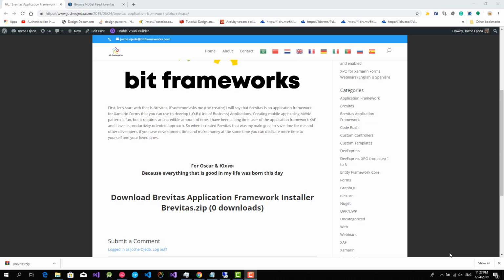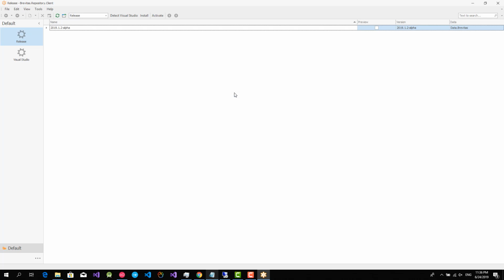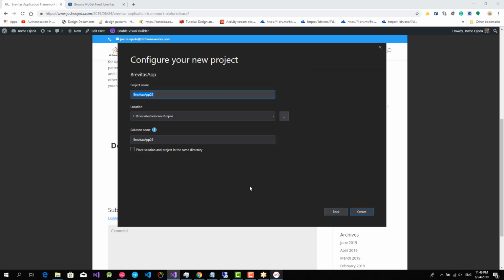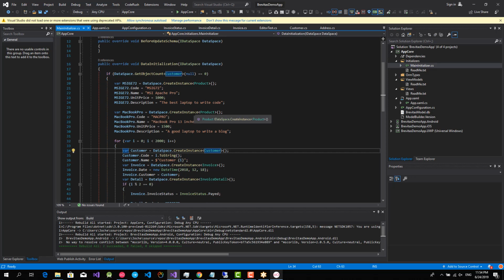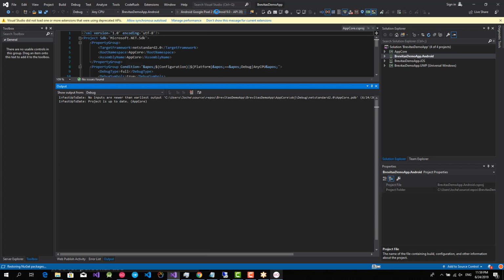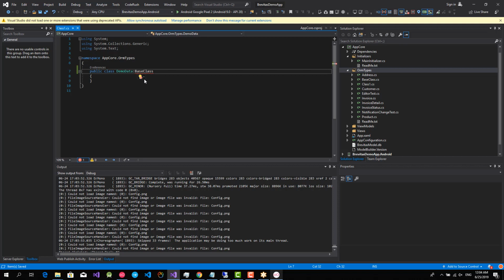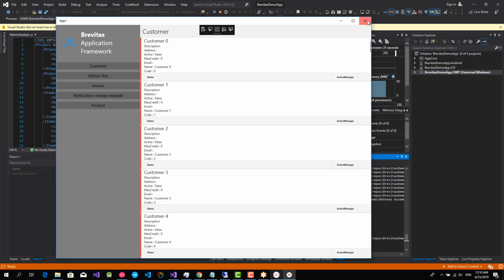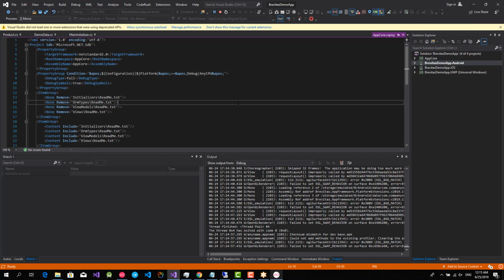Brevitas Application Framework setup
Brevitas Application Framework Release Post

Brevitas Application Framework NuGet Repository